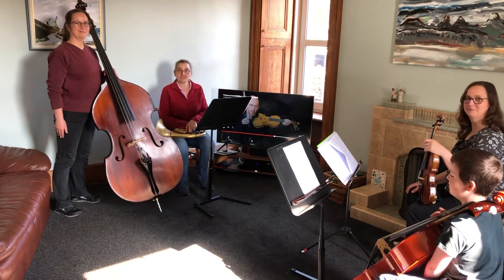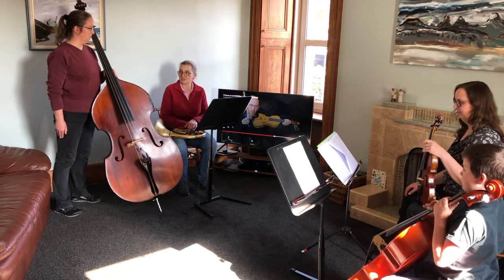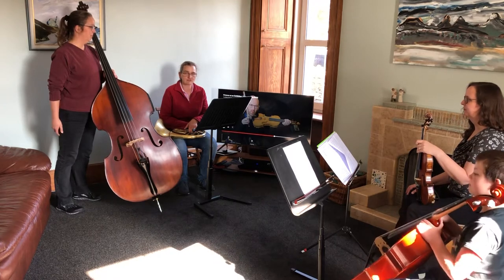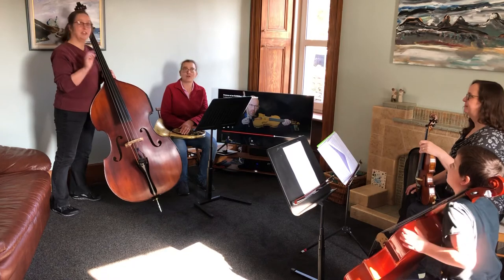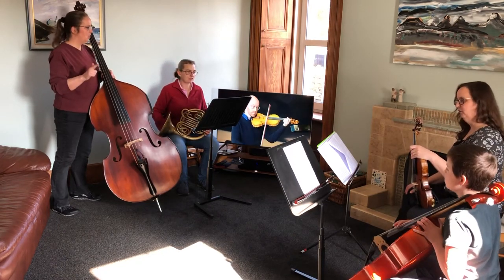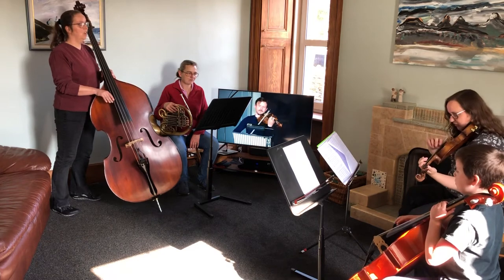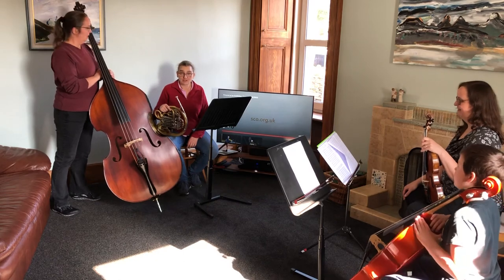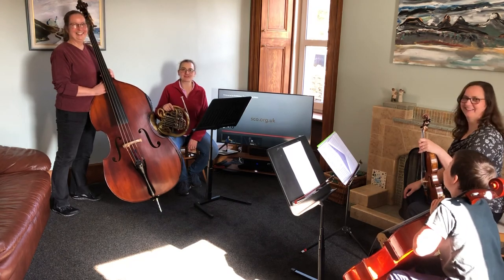Tuileries - learner parts - “Pictures” Project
This video of "Tuileries" will help all woodwind, brass, string and piano players who have chosen the "learner" or "beginner" parts in the Scottish Chamber Orchestra's "Pictures at an Exhibition" project.  to download the sheet music for beginners, learners and/or advanced orchestra parts and to sign up to join in with this this free project.
p.s. Please make sure that you conform with all covid restrictions which apply to your local area if you're meeting up with other friends to play together. The restrictions in Scotland have changed overnight since this video was made so, sadly, now we can no longer meet to play together in each other's houses for now - if you choose to meet in the garden, you must still maintain a 2m distance.